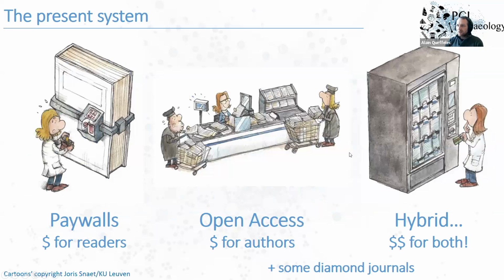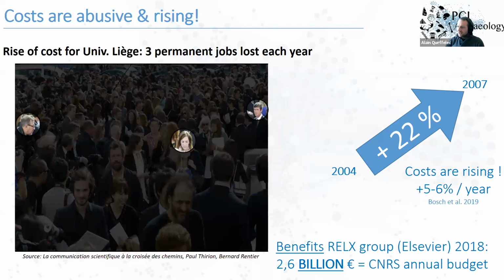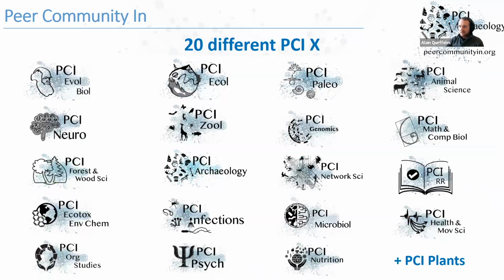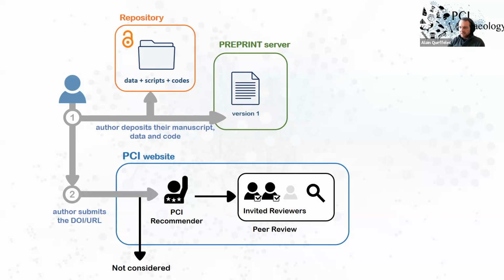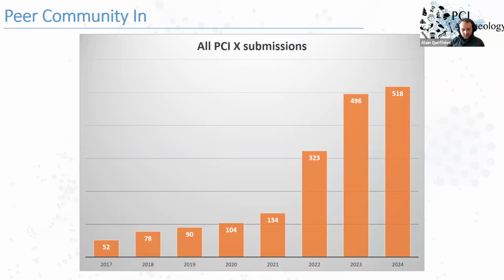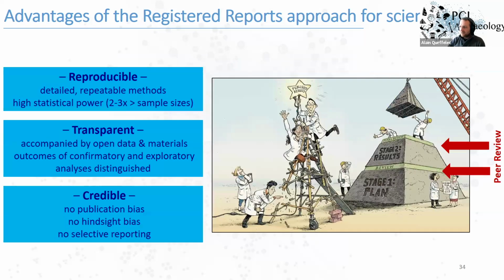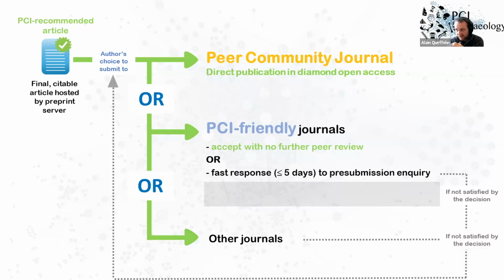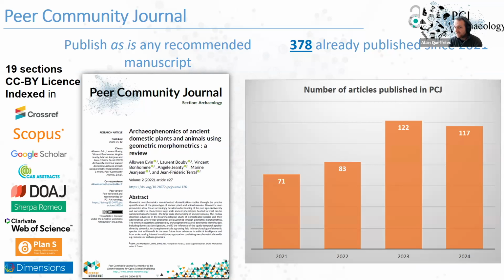8th ENLIGHT and Arqus Alliance Open Science Ambassador Webinar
This webinar introduces Peer Community In (PCI), a non-profit initiative founded in 2016 that provides free and transparent peer review for preprints. PCI comprises 18 thematic communities that evaluate and recommend preprints through rigorous peer review, ensuring their quality, reliability, and citability without requiring publication in traditional journals. Recommended articles receive a DOI and can be cited like journal articles, with the option to be published in Peer Community Journal or submitted elsewhere.